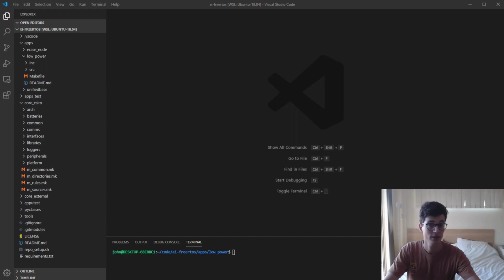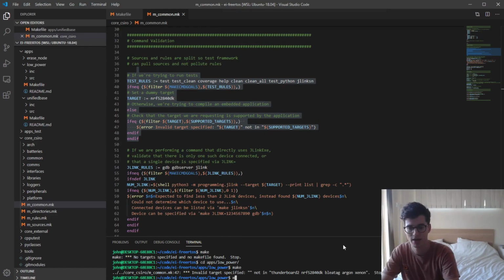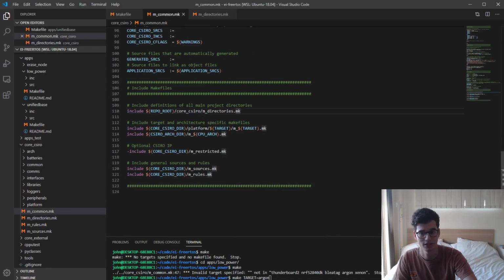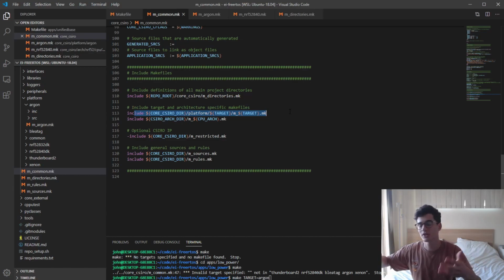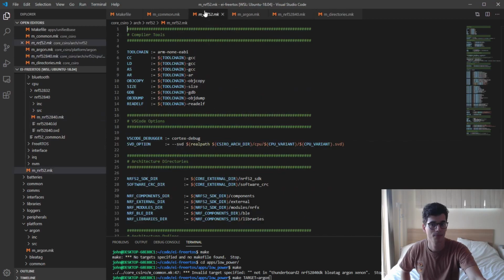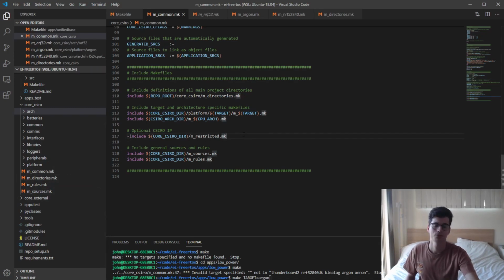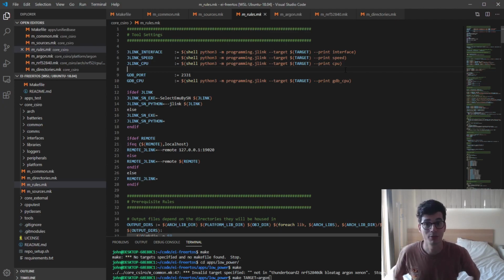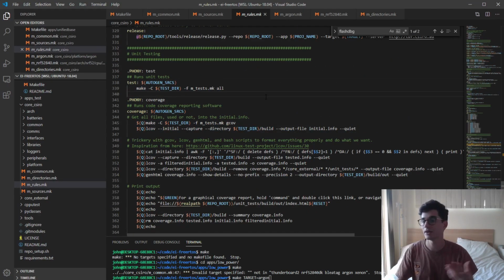Tutorial 4: Make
This video briefly runs through the Makefile structure of the ei-freertos repository. It shows how Makefiles are chained together to include different files depending on the application target.